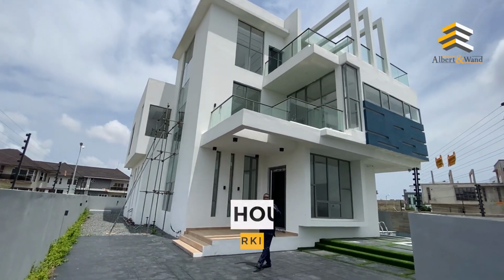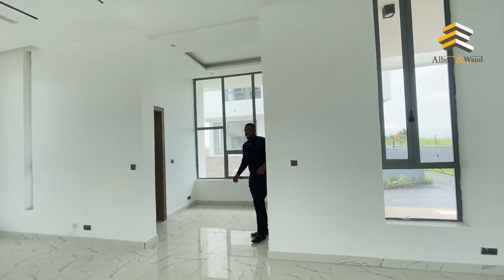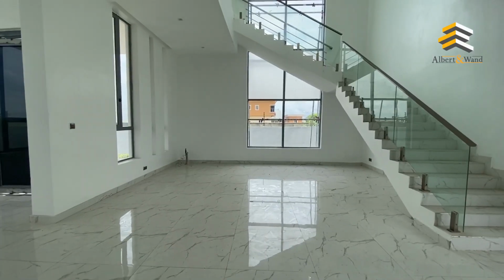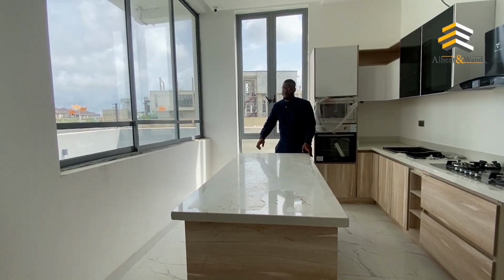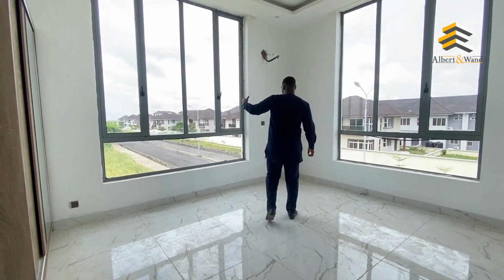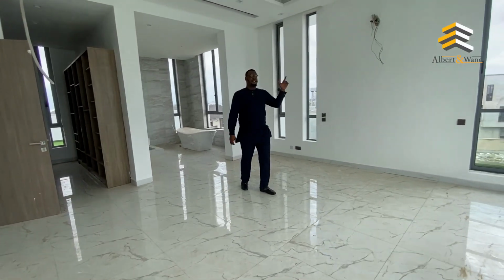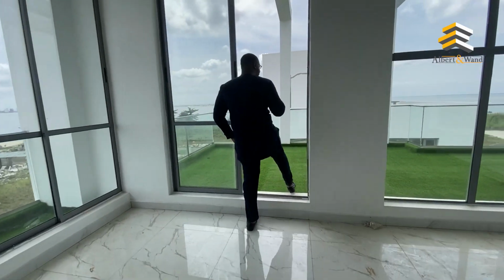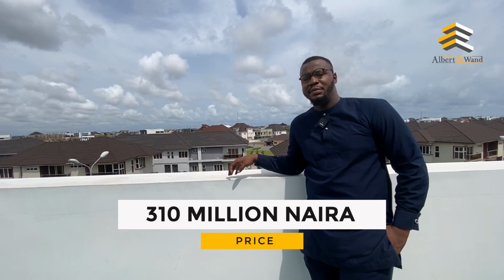Inside A 310 Million Naira 5 Bedroom House In One Of Lekki's Most Exclusive Estates!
Explore the entirety of another of Lagos’s most extraordinary listings. Join us on a tour of an architectural marvel in an exclusive neighborhood in Lekki.

Give us a call to see it in person and be the proud owner of one of the city’s best homes.

A Beautiful and Stylish 5 Bedroom Fully Detached Duplex for SALE!!!

Location- Osapa

Price - N310m

Features-
• Spacious rooms
• Water treatment
• 1 room Bq
• 1 room Study
• Fully fitted kitchen
• CCTV
• Ample parking
• Heat extractor
• Fire alarm
• Well paved access roads
• Swimming Pool
• Central Ceiling Speakers
• Walk In Closet
• Open Roof Terrace
• Gated Estate
• Superb Interior Finishing

For more details & viewings

For more properties like this,